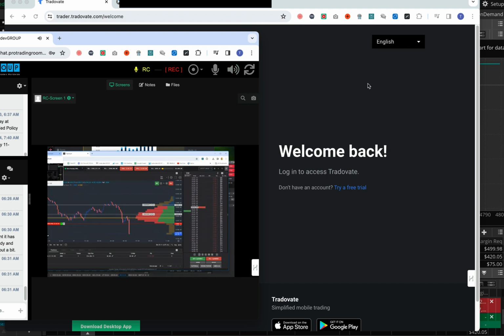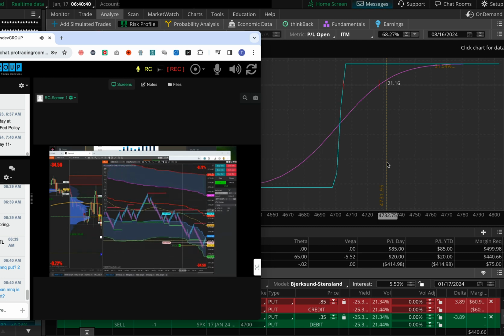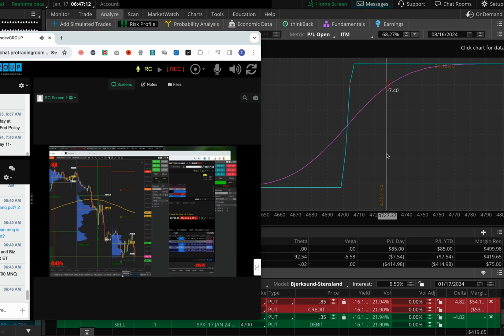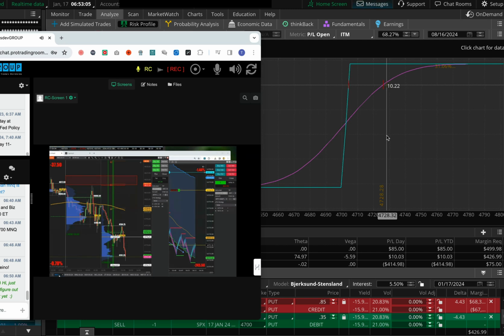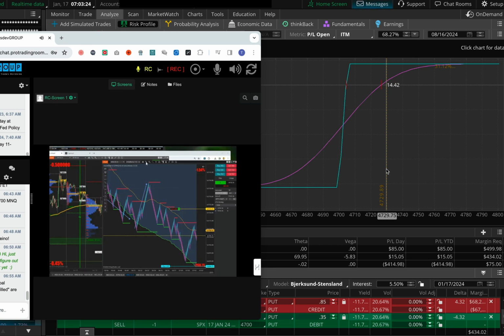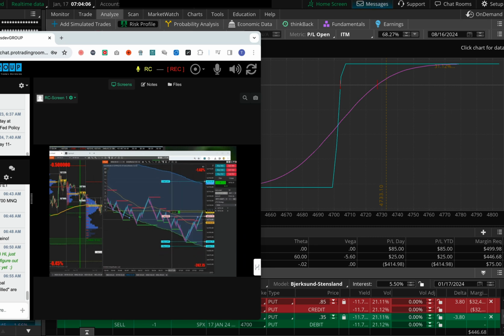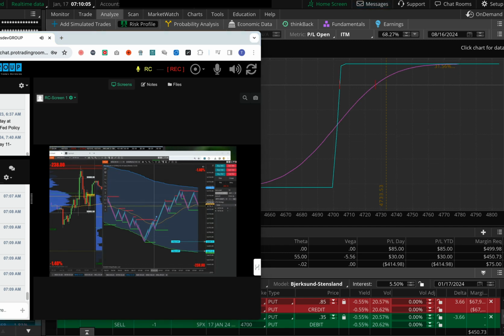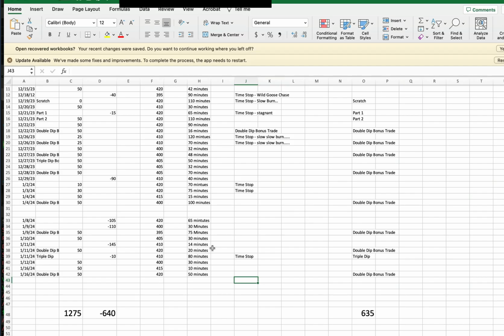Super Fast +12% ODTE Options Quickie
👉 Need Help? Grab My FREE Options Income Trading Book

Swift Gain: 12% Profit in 30 Min | 0DTE Options Trading Series

🌟 Experience the thrill of today's trading session in our 0DTE Options Trading Series, where we strategically secured a 12% profit in just 30 minutes! This episode showcases the power and potential of our 0DTE trading approach, guided by an expert yet unnamed option trading service. 🚀💹

🔍 Inside Today’s Trading Session:

Profitable Trade Breakdown: Join us as we dissect our successful trade, which led to a quick 12% gain in half an hour.
Strategic Implementation: Dive deep into the mechanics of our 0DTE Strategy, perfectly aligning with Same Day Expiry Options for maximum efficiency.

Performance Review: Get an updated view of our overall trading results on the comprehensive spreadsheet, highlighting today's achievement.

🌟 Why This Episode Is Unmissable:

Rapid Trading Mastery: Gain insights into fast-paced decision-making and strategic finesse in Day Trading Options.
Educational for All Traders: Whether you’re just starting out or are a seasoned trader, this session offers practical lessons in dynamic Options Trading Strategies.

Market Adaptability: Learn how we navigate and capitalize on market conditions in Intraday and Weekly Options Trading.

📊 Today’s Key Insights:

Techniques for achieving quick profits in High Frequency Options Trading.
Balancing risk and reward in Short Term Options Trading.
Effective application of a proven 0DTE Options Trading strategy.

📅 Stay Tuned: Our series provides an in-depth look at 0DTE Options Trading, filled with real-world trading experiences and strategic insights for traders of every level.

💬 Engage With Us: How do you approach quick trading opportunities? Share your own strategies or thoughts on today’s successful trade in the comments!

🌐 What’s Next: Continue watching our series as we navigate through the world of 0DTE trading, facing new challenges and sharing more valuable insights!